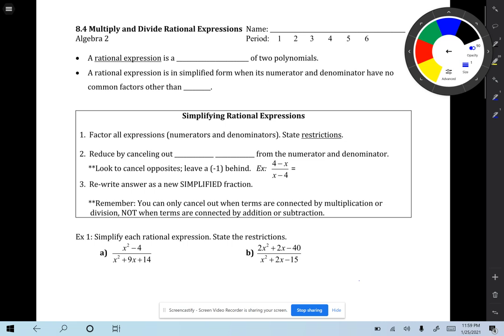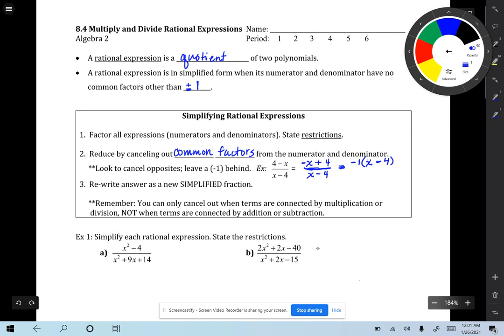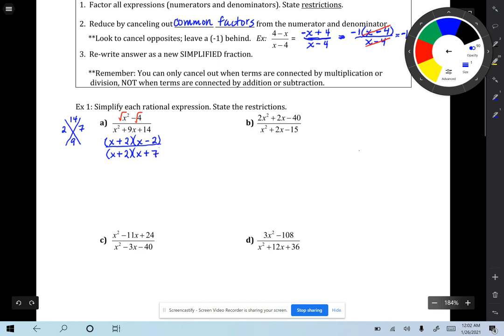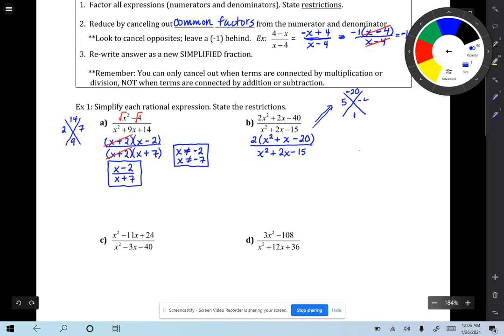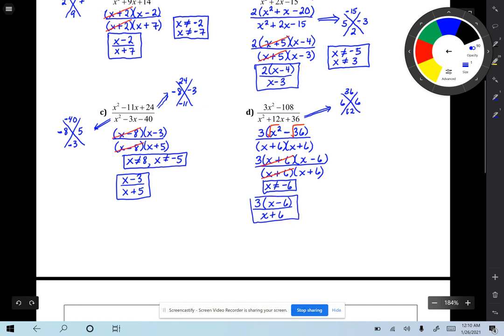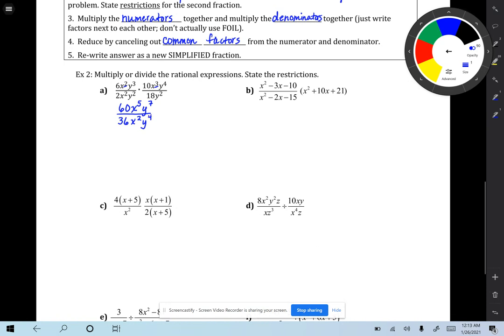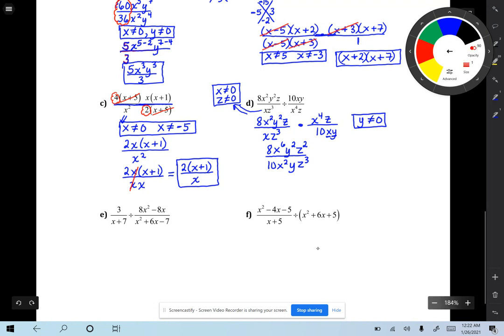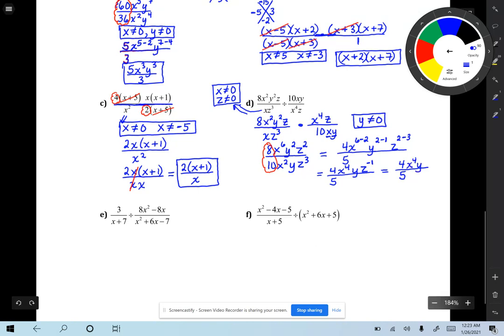8.4 Multiply and Divide Rational Expressions